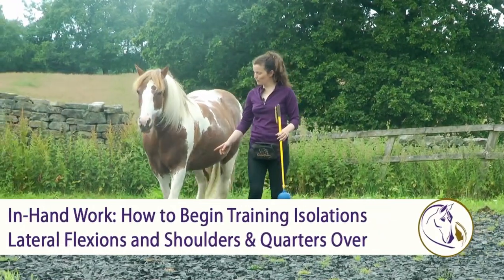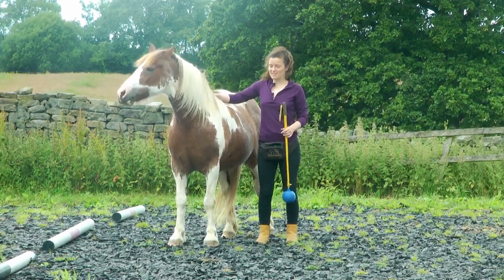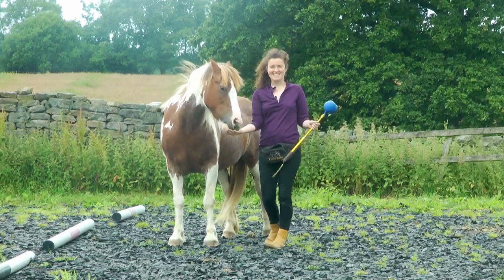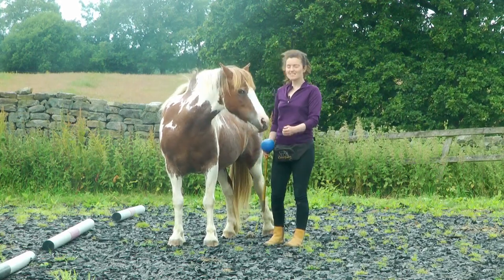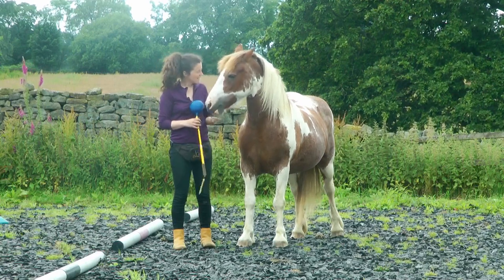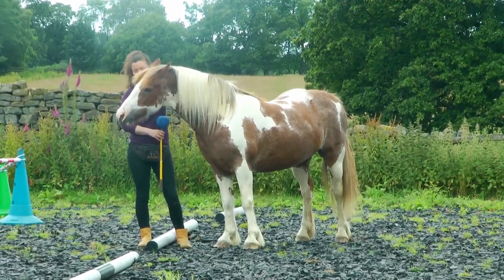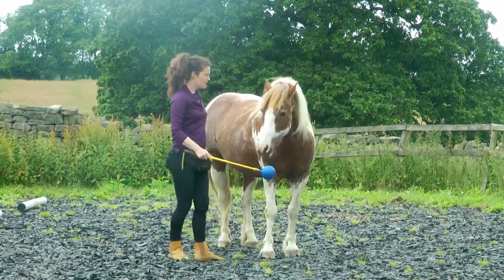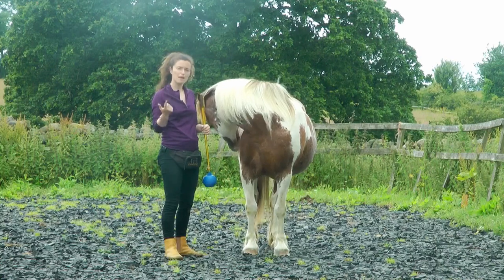Groundwork P2: Lateral Flexions and Shoulders & Quarters Over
Gymnastic Groundwork Part 2 of 6: Lateral Flexions and Shoulders & Quarters Over.

Now we start with lateral flexions and shoulders & quarters over using clicker training.

Teaching your horse to move different body parts independently is important for body awareness, communication, finding balance and as the foundation for lateral movements such as shoulder-in or haunches-in.

Basically, you're teaching your horse to isolate different body parts and put it on cue so that you can ask for:

Lateral Flexions - where your horse bend their head to one side

Quarters Over - where your horse calmly learns to step under and across with the hindlegs

Shoulders Over - where your horse learns to shift his weight back and move the shoulders to the left or right

These are great exercises in body awareness and suppling, as well as your communication as you figure out how to explain to your horse to move in a certain way.

They also build into other exercises. For example, if your horse bends to the outside on a circle, you can use your cue for lateral flexions to help explain the correct bend and help your horse find better balance.

Or, if your horse always falls out through the shoulders, you can use your cue for 'shoulders over' to explain how to control that loss of balance and stay in the right alignment.

Or, if you're working on leg yield and your horse is trailing the hindquarters, you can use your 'quarters-over' cue to bring your horse's awareness to her back legs and help her to stay engaged in the movement.

One of the most common problems I come across is people trying to fix these more advanced movements without the cues for these isolations in place, which makes it really difficult and confusing for you and your horse to figure out. By teaching them first, you have all the clarity and communication you need to progress smoothly.

My aim is always to make it as relaxed and rewarding as possible for the horse. I use positive reinforcement in my training because it's so effective at building motivation. Using a marker, such as the clicker in clicker training, enables me to communicate more precisely with my horse as I can pinpoint the moment they did the right thing.

➣ We have a full Home Study Course on Gymnastic Groundwork in the CT Club. This shows you exactly how to train these movements, starting from leading and building from there, right up to shaping the trot and teaching lateral work in-hand. It's laid out clearly step-by-step showing real horses learning every step of the way so it's perfect if you've never done it before and/or you're looking for a way to train groundwork using clicker training or positive reinforcement.

The CT Club is an online membership site where you can get access to hundreds of step-by-step training videos on training your horse using positive reinforcement.

➤ You can also find out more in the #1 bestselling Connection Training BOOK  📖
Get it on Amazon (search for 'Connection Training') or download Chapter 1 free for a preview 👀